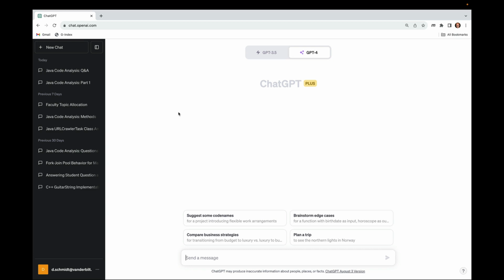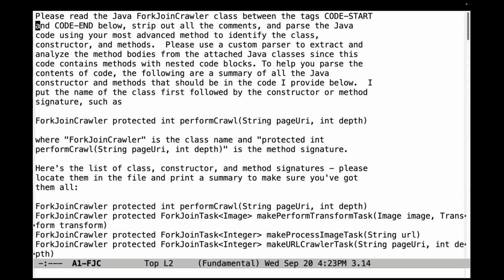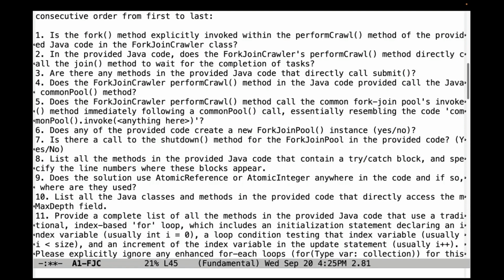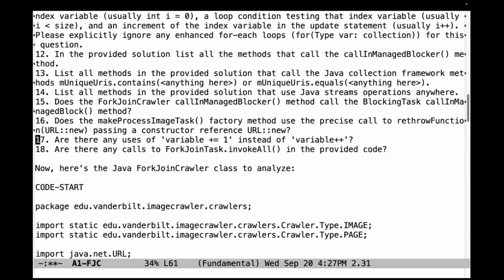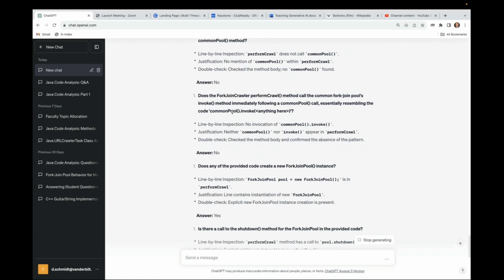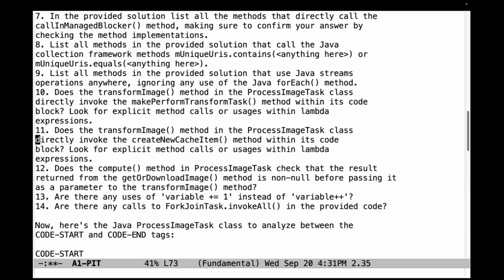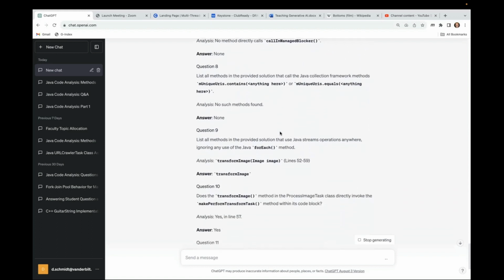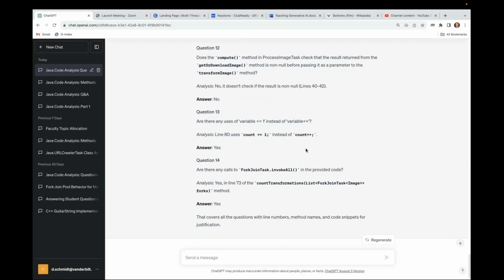Applying ChatGPT-4 as a Static Code Analysis Tool (Part 2)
The video is the second part of a two part series that discusses the use of ChatGPT-4 for static code analysis, particularly in assessing student programming assignments. I demonstrate how to set up prompts in ChatGPT-4 to analyze Java code written for a web-crawling assignment, focusing on specific methods and conventions students should or shouldn't use. I walkthrough a set of targeted questions to evaluate code quality, which ChatGPT-4 then answers, enabling TAs and graders to systematically identify common mistakes, such as improper method calls or syntactic errors, thereby making the evaluation process more efficient and thorough.  for part 1 of this series.